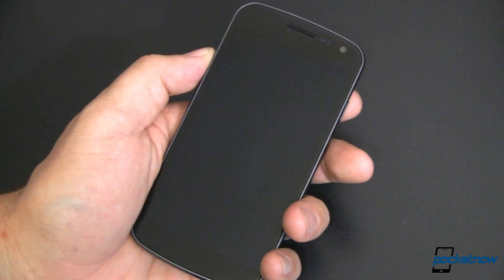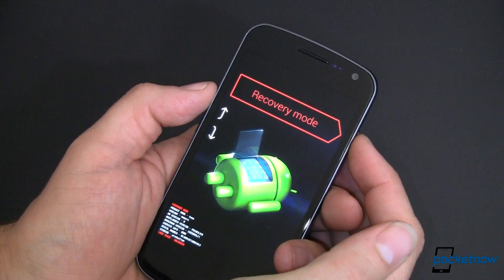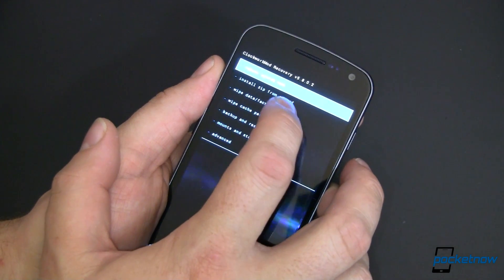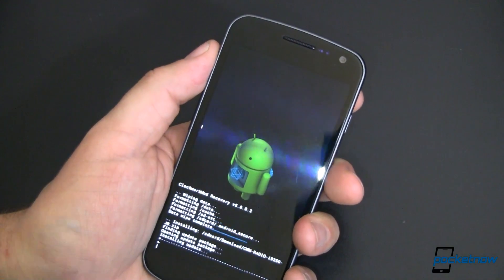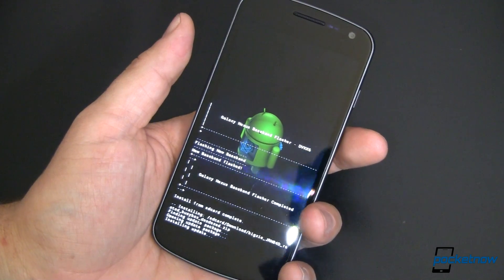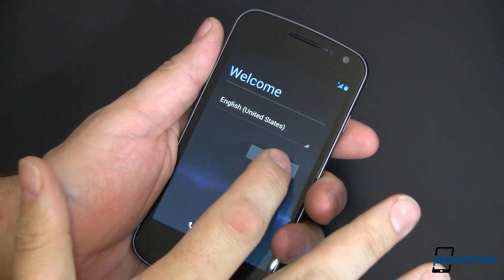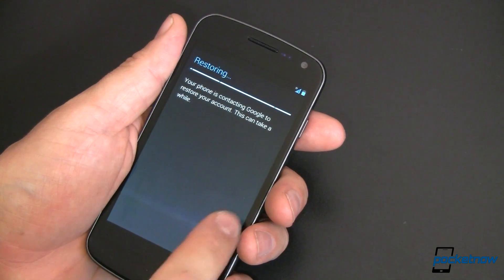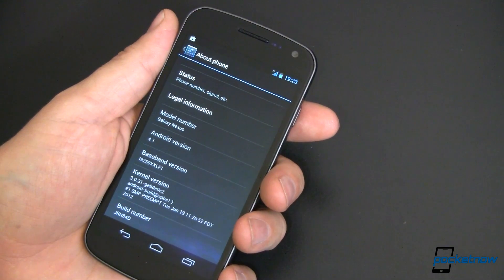How to Get Android Jelly Bean on Your Galaxy Nexus | Pocketnow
You've seen us showing off Android 4.1 our our phones, but how did we do it? And how can you get Jelly Bean on your phone? Hit play and we'll show you!